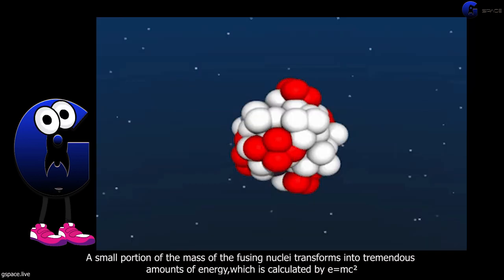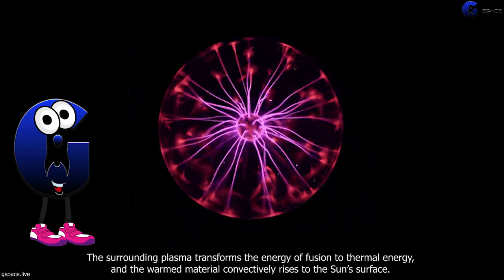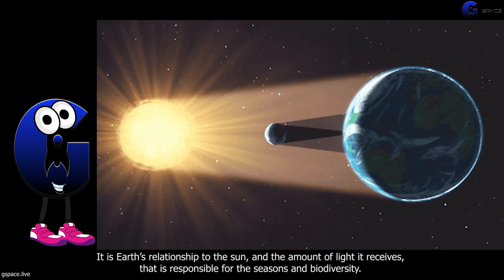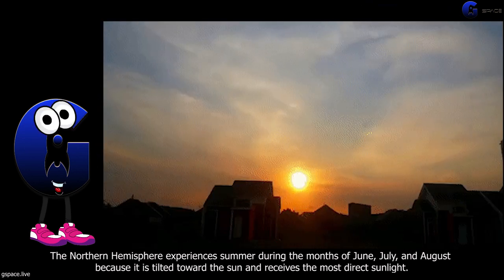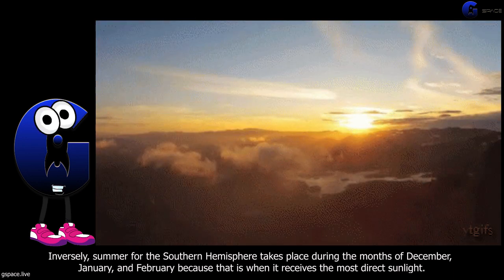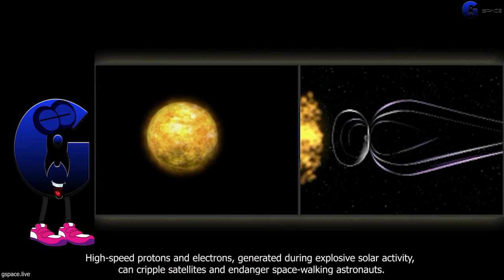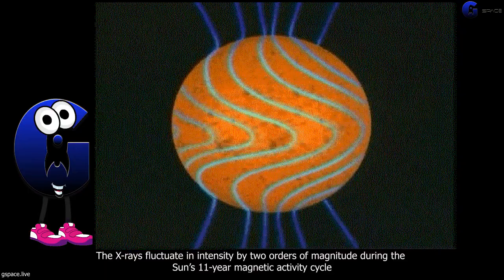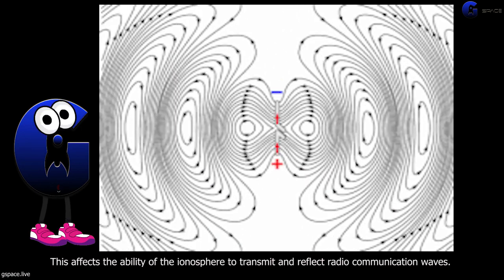The Sun Earth Connection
Gspace - Hi Friends, Great Welcome to Our Gspace Education Platform.
Today  Let  we all know the interesting information about  “Sun-Earth Connection “
Earth is illuminated and warmed by our Sun, which, as with every star, is a self-contained spherical nuclear fusion reactor.

Nuclei of lighter elements, predominantly hydrogen and helium plasma, are slammed together within the Sun’s core and fuse to make heavier elements.

A small portion of the mass of the fusing nuclei transforms into tremendous amounts of energy, which is calculated by:
e = mc²
where e = energy created, m = the amount of mass converted to energy, and c = speed of light.
The surrounding plasma transforms the energy of fusion to thermal energy, and the warmed material convectively rises to the Sun’s surface.

As a result, the hot gas at the Sun’s surface emits proportionately large amounts of thermal radiation at shorter wavelengths; roughly 45% is visible light, 45% near-infrared, and 10% ultraviolet.

It is Earth’s relationship to the sun, and the amount of light it receives, that is responsible for the seasons and biodiversity.

The amount of sun a region receives depends on the tilt of Earth’s axis and not its distance from the sun.

The Northern Hemisphere experiences summer during the months of June, July, and August because it is tilted toward the sun and receives the most direct sunlight.

Inversely, summer for the Southern Hemisphere takes place during the months of December, January, and February because that is when it receives the most direct sunlight.

We are protected from the full blast of the Sun’s violent activity by a dipolar magnetic field that diverts charged particles around the Earth and forms a cavity, called the magnetosphere.
When the Sun is near a lull in its 11-year activity cycle, magnetic waves formed by the Sun’s interacting winds strike the Earth’s magnetic field and connect with it, producing moderate geomagnetic storms and less bright auroras.
High-speed protons and electrons, generated during explosive solar activity, can cripple satellites and endanger space-walking astronauts.
Solar X-rays and extreme ultraviolet radiation both produce, and significantly alter, the Earth’s ionosphere.
The X-rays fluctuate in intensity by two orders of magnitude during the Sun’s 11-year magnetic activity cycle, producing increased ionization, greater heat, and expansion of our upper atmosphere near activity maximum.
This affects the ability of the ionosphere to transmit and reflect radio communication waves.
The ozone layer in our stratosphere is both created and modulated by solar ultraviolet radiation, while also protecting us from dangerous ultraviolet sunlight.